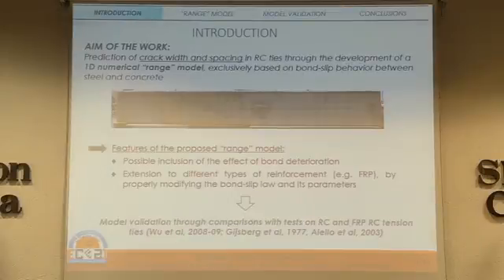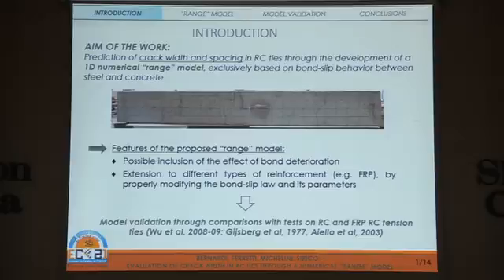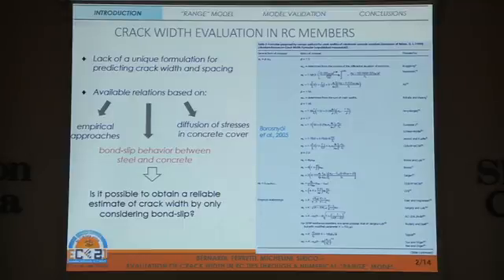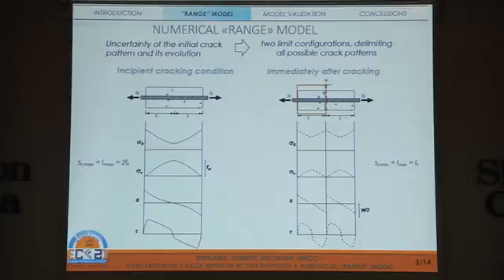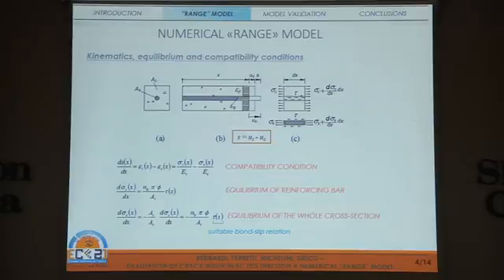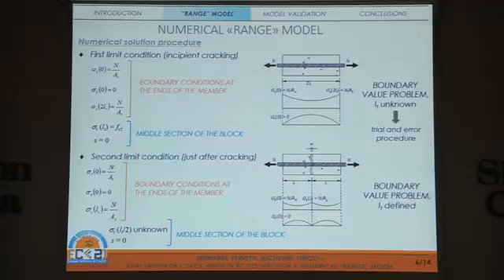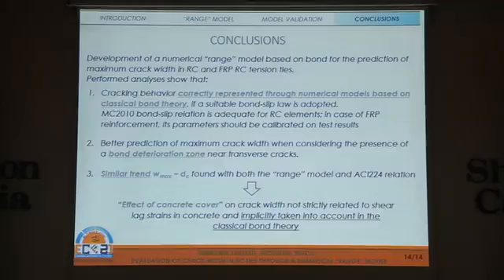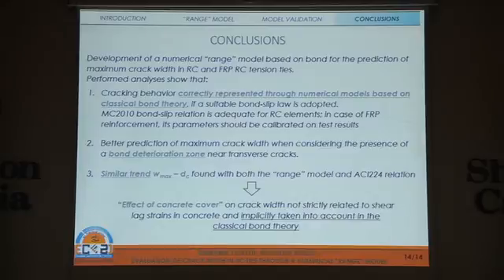Evaluation of crack width in rc ties through a numerical “range” model